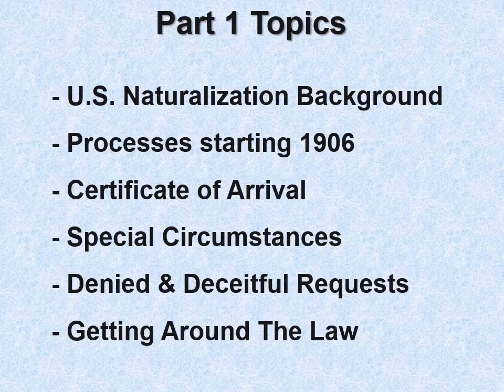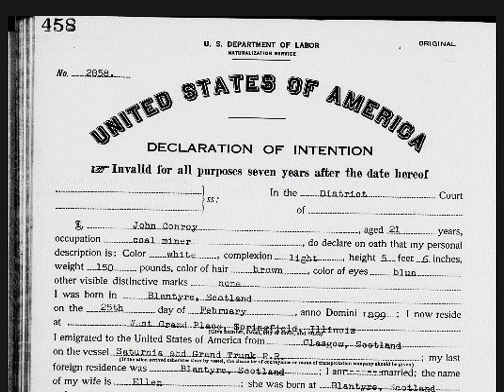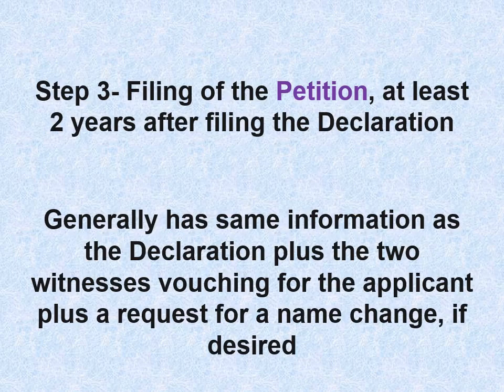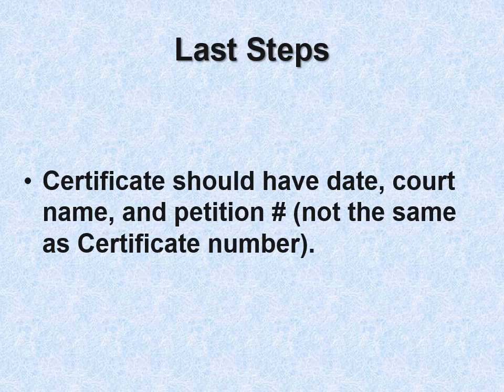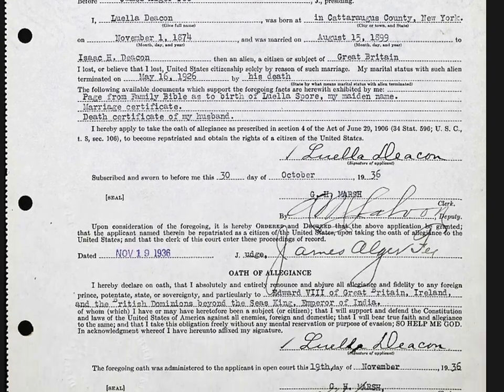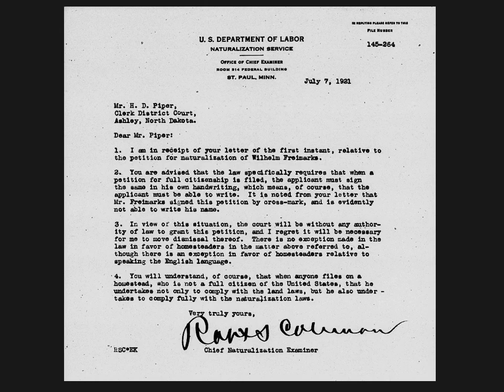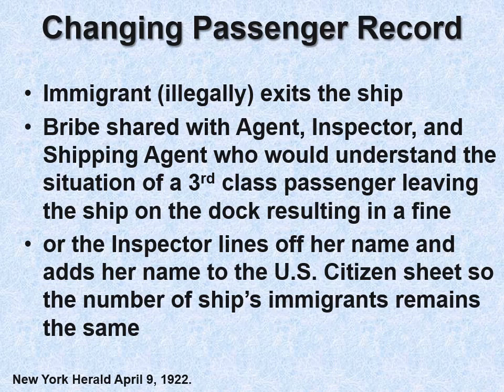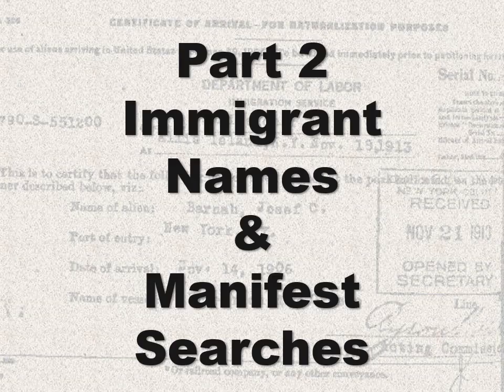U.S. Naturalization: Processes, Denials, & Immigration Scams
Here I discuss: What is Naturalization;  Where to find Naturalization records; The steps in the process: Declaration; Getting a Certificate of Arrival; Manifest Annotations;  Witness legal steps & why the infamous Charles Ponzi withdrew his Naturalization papers;  the Petition;  Women & Naturalization laws & Repatriations.  Two cases of denial of the Petition. Finally, I discuss some scams involving the ship manifest at Ellis Island to get people into the country illegally, either by bypassing the Ellis Island inspection, or actually adding names to the Manifest years after the ship had arrived.

 I've decided to make the followup video on Immigrant Names and Manifest Searches into a separate three-part series.

Errata: There is an error on the video on the times one has to submit naturalization documents.  The immigrant after at least TWO years in the U.S. (not three years) can submit a Declaration of Intention ('First Papers').  Then after the Declaration at least THREE years (not 2 years) must pass before the Petition can be submitted.

References
Szucs, Loretto Dennis. 1998. They Became Americans, Finding Naturalization Records and Ethic Origins.  Ancestry Press.
Schaefer, Christina K. 1997.  Guide to Naturalization Records of the United States.  Genealogical Publishing Co.